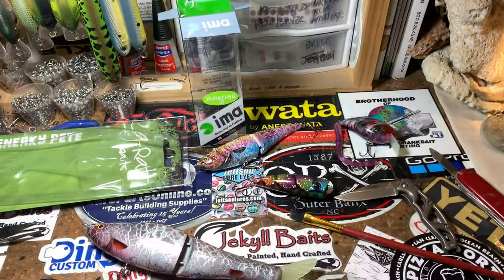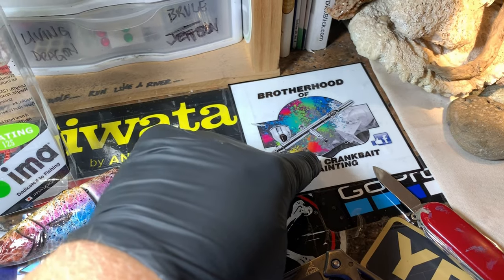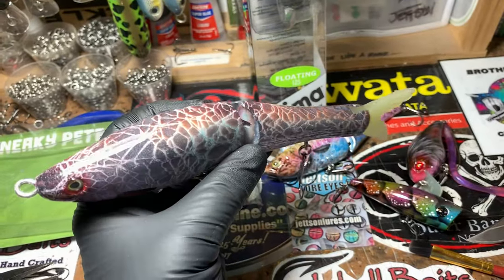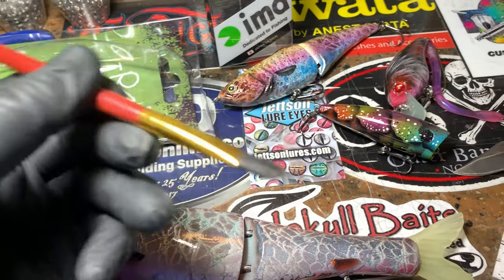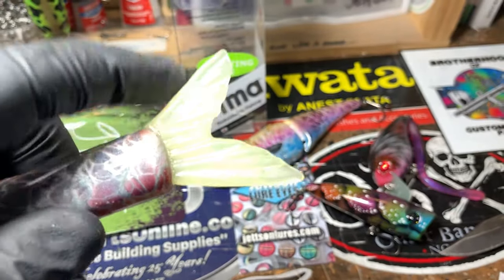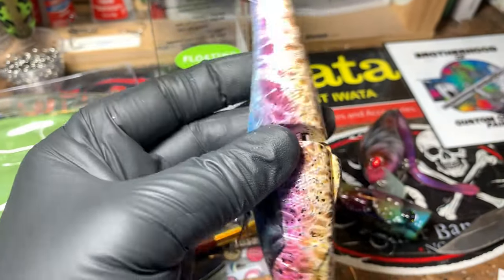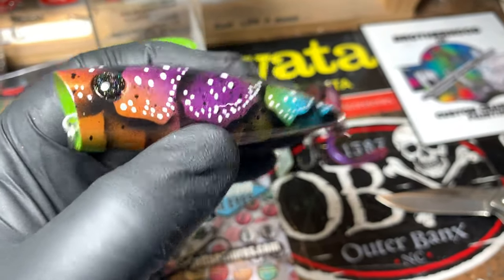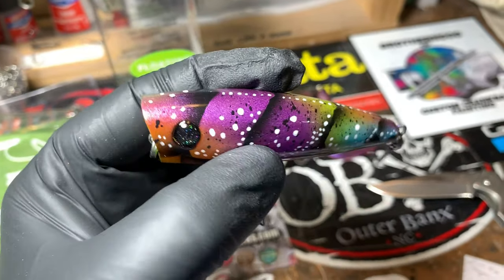Saturday Morning Shop Time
FILMING/VLOGGING AND AIRBRUSHING LINKS HERE! (FLUID POURING ITEM LISTING BELOW AIRBRUSH STUFF)

Respirators:
3M (Large)
3M (Small)

ACRYLIC POURING AND WATERCOLOR LIST AND LINKS:
4 oz. Paint Storage w/Lids (100 pack)
12 oz. Cup (For Final Pouring Mix)